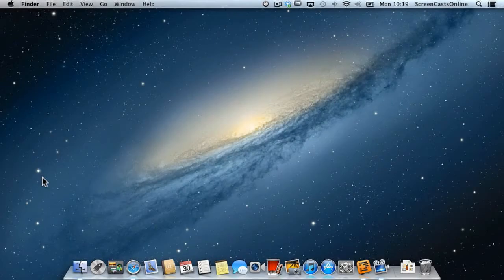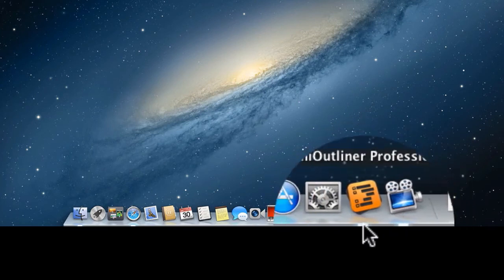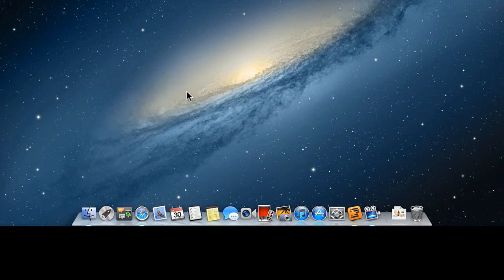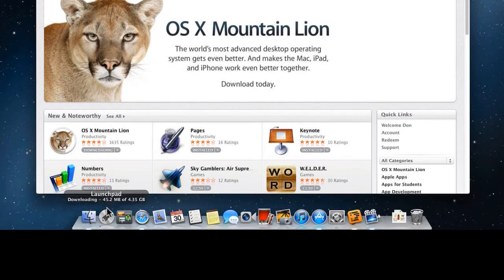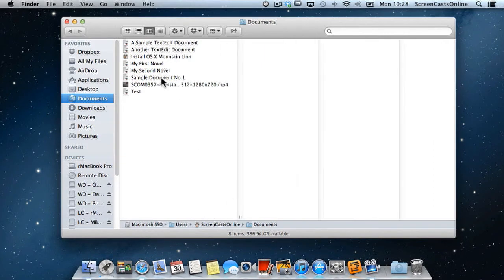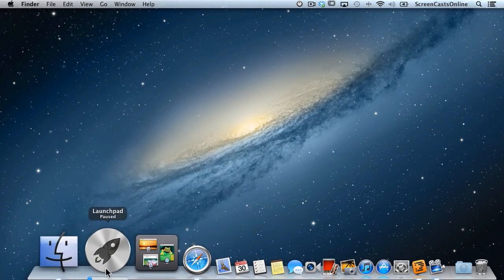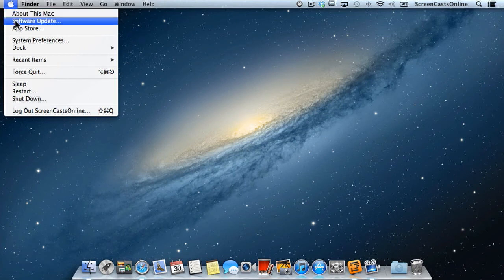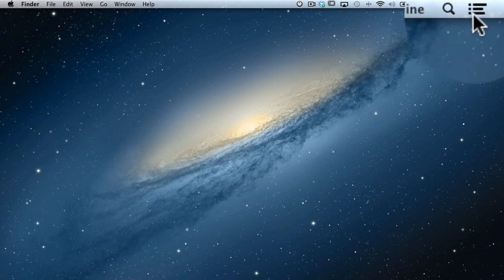Desktop and user interface changes in OS X Mountain Lion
In this free video, our friends from ScreenCastsOnline talk about important changes in OS X Mountain Lion, and some small but useful features you might have missed.